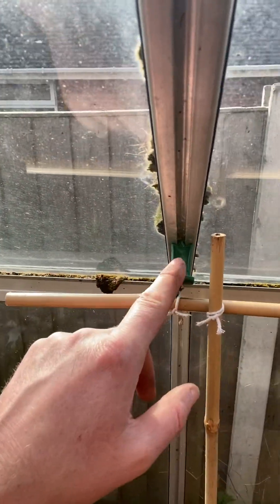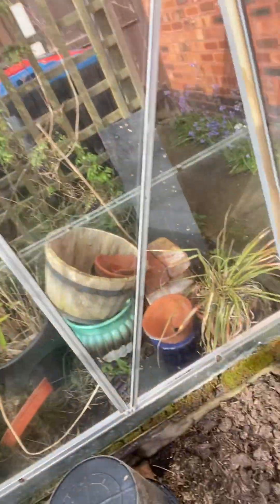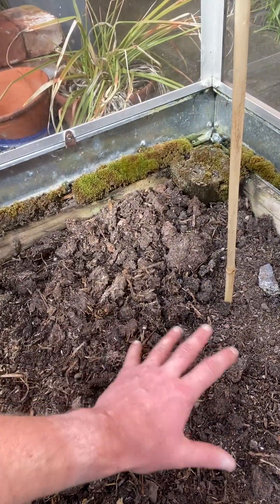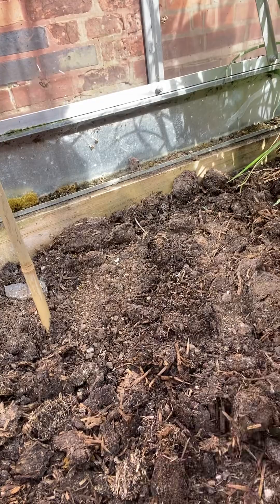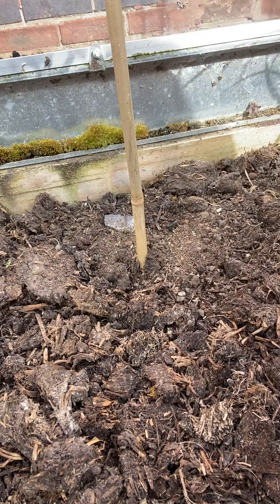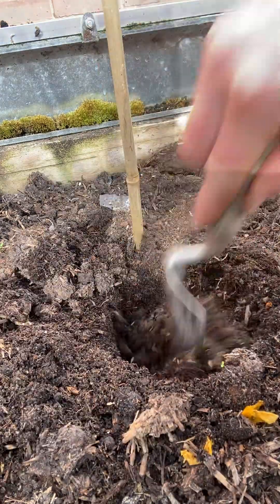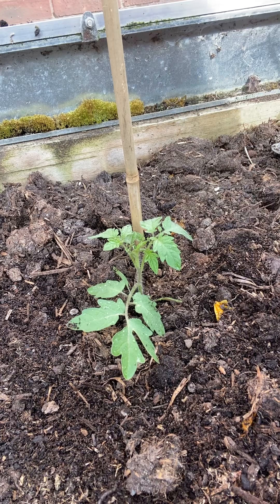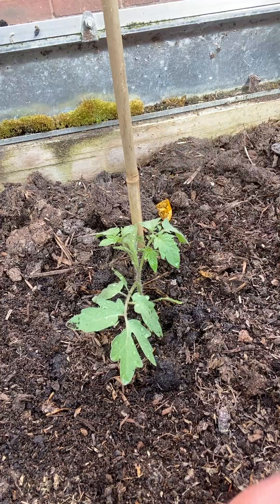Tomatoes, need to know @ The potting shed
Tomatoes 🍅 need to know tips